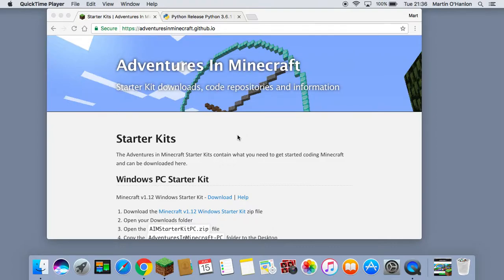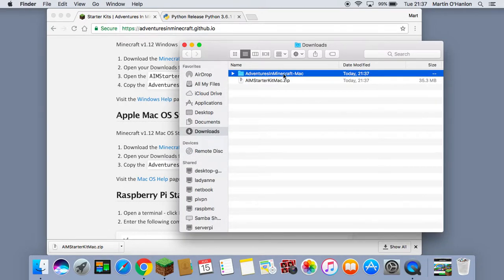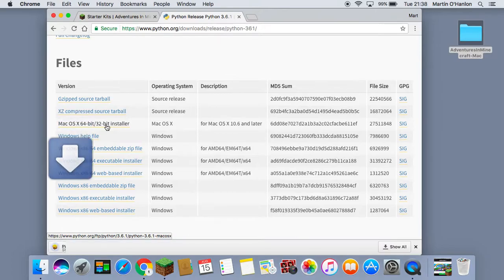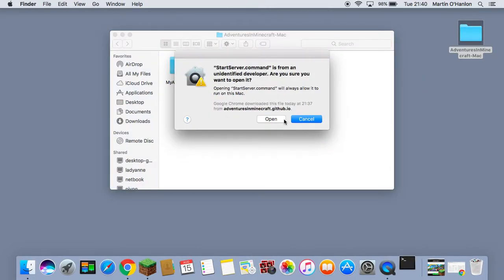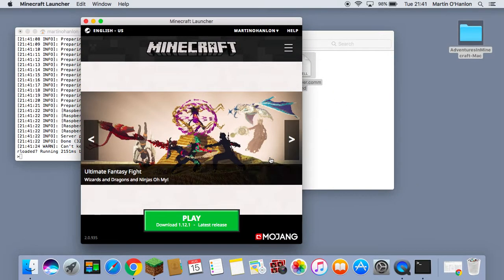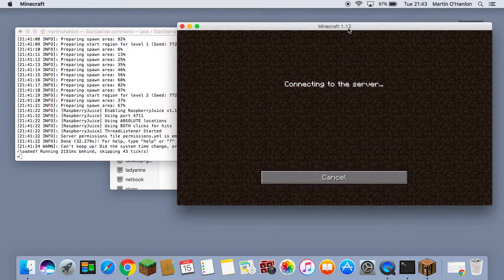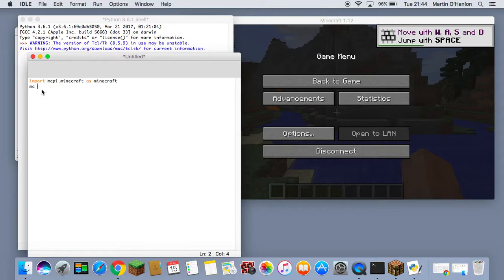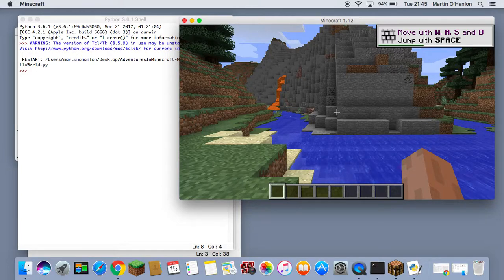Adventures in Minecraft - Setting up your Apple Mac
A tutorial on setting up your Apple Mac for the book, Adventures in Minecraft